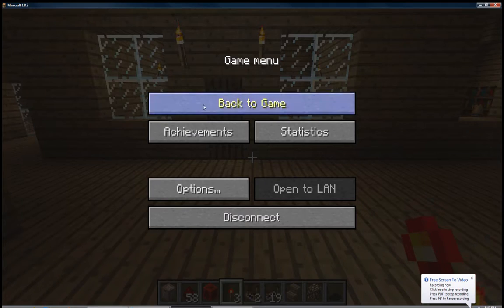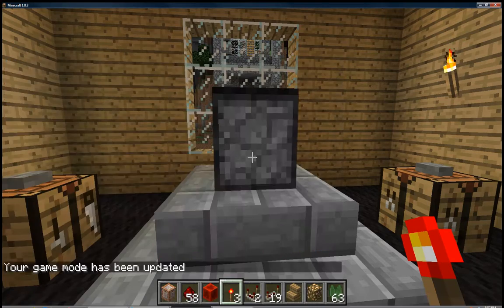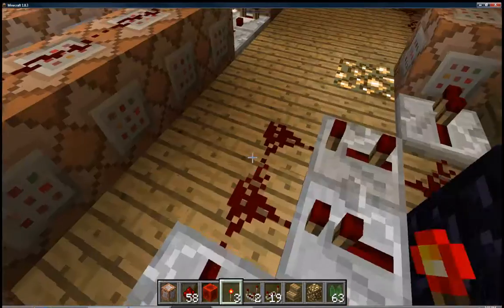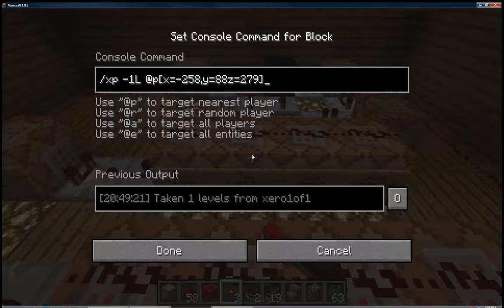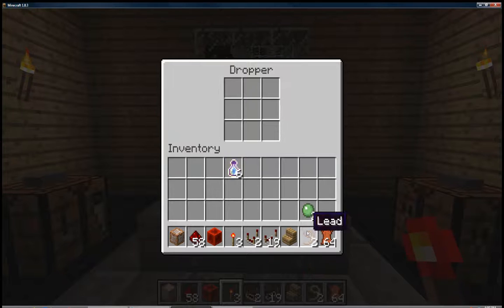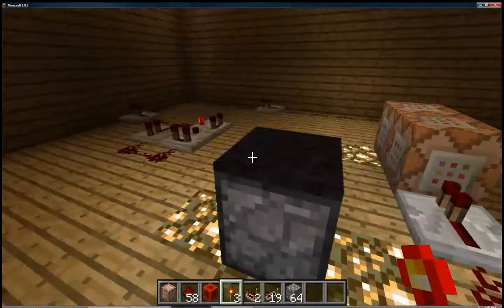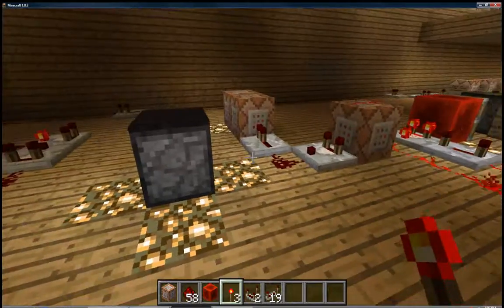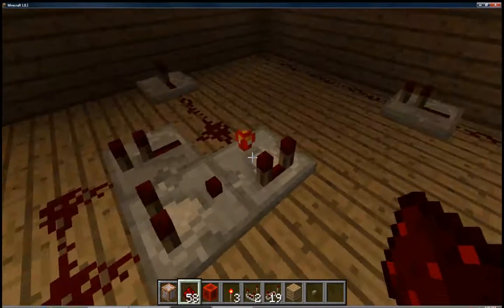Custom Crafting!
Howdy everyone, This is a video showing you my version of Custom Crafting in Minecraft using command blocks! Every command is shown (just gotta pause to copy em) and the system is also explained!